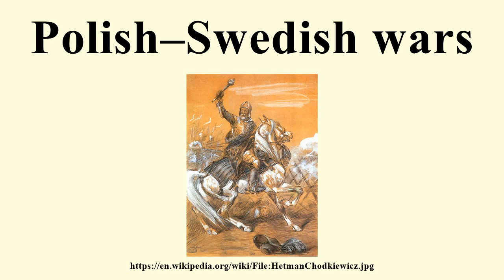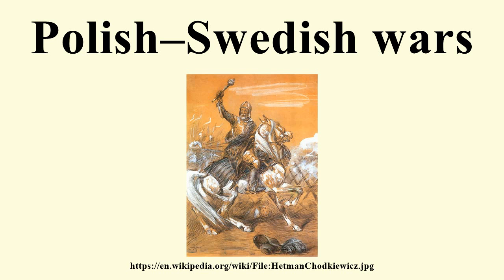Polish–Swedish wars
Image-Copyright-Info
Author-Info:   Juliusz Kossak (1824–1899) Description Polish painter Date of birth/death 29 October 1824 3 February 1899 Location of birth/death Nowy Wiśnicz Kraków ity control VIAF: 52488587 LCCN: n85202855 GND: 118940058 ULAN: 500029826 ISNI: 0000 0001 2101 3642 WorldCat WP-Person
Image-Copyright-Info